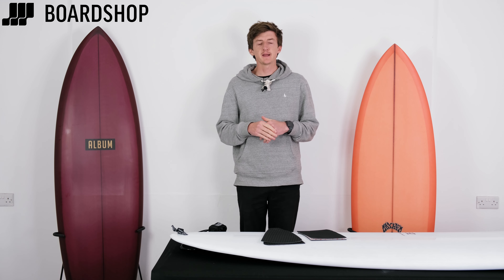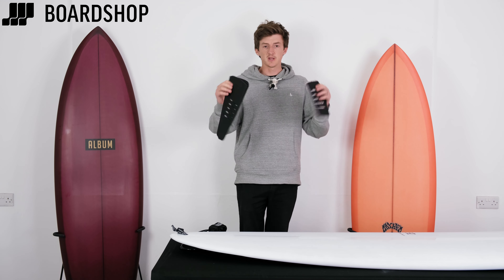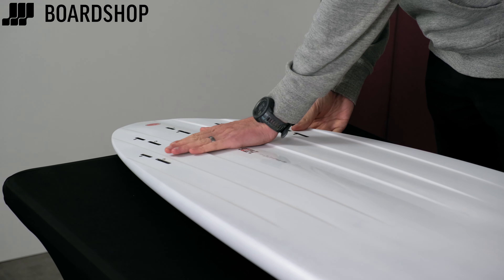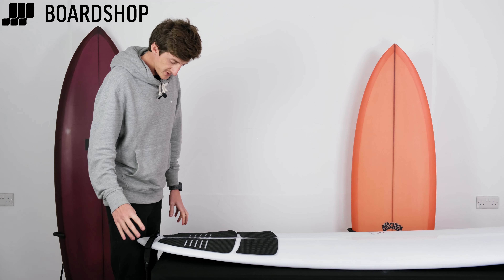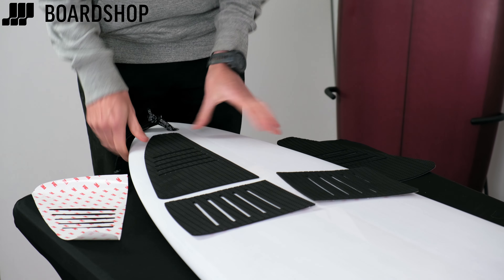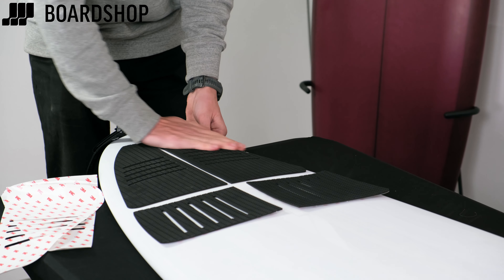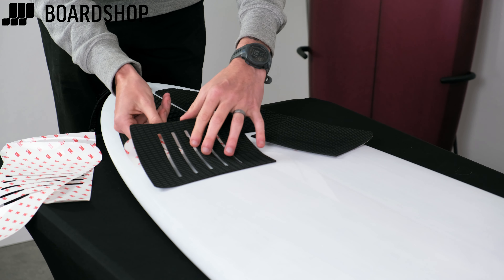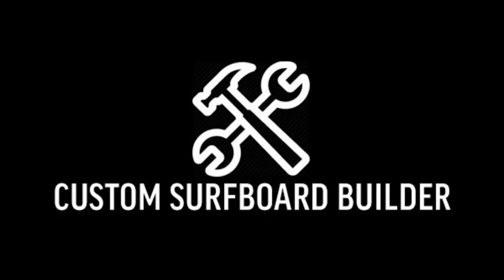How To Attach A Surfboard Tail Pad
Watch this video to learn how to properly attach a tail pad to your surfboard.